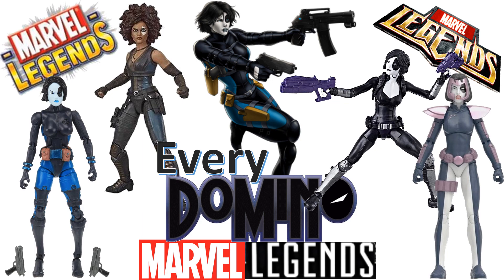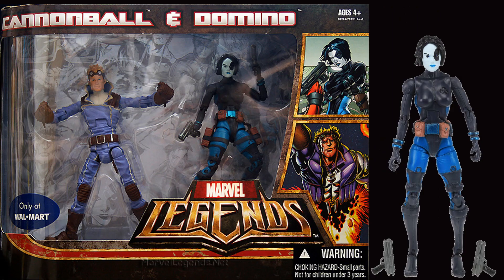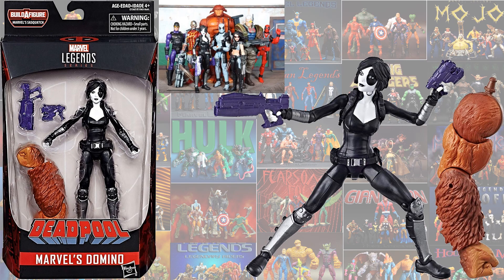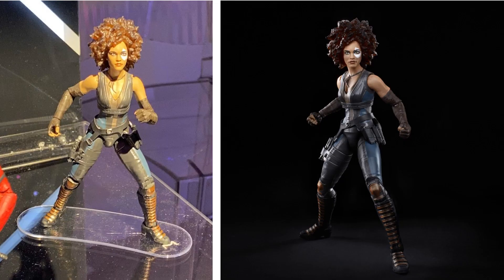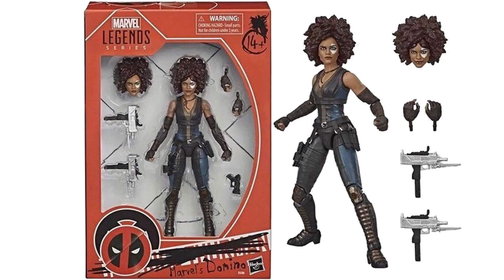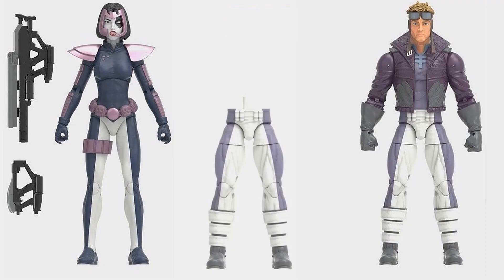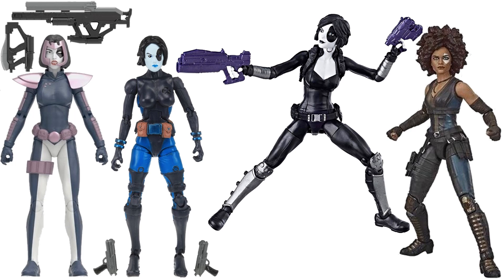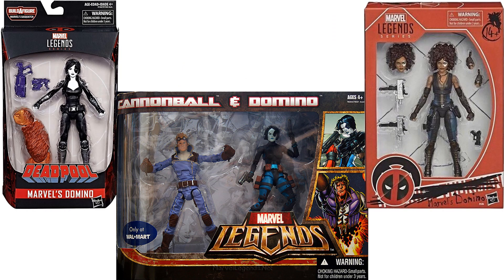***see newer video*** Every Marvel Legends Domino Comparison List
Every Marvel Legends Domino Comparison List